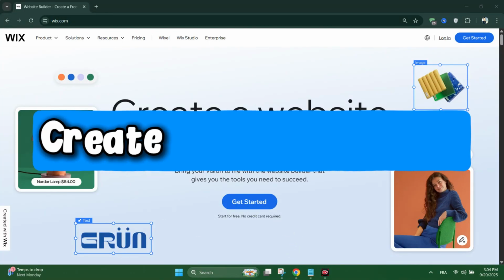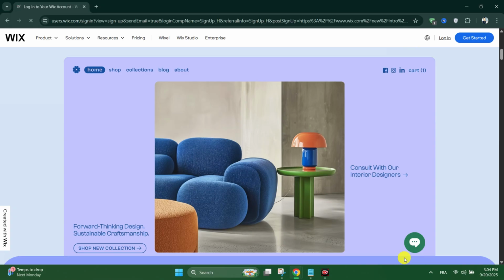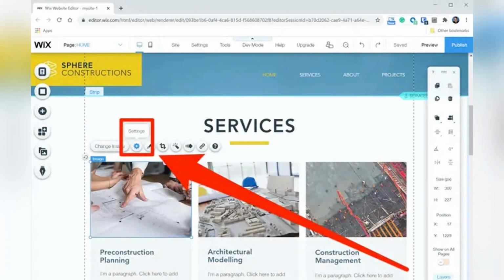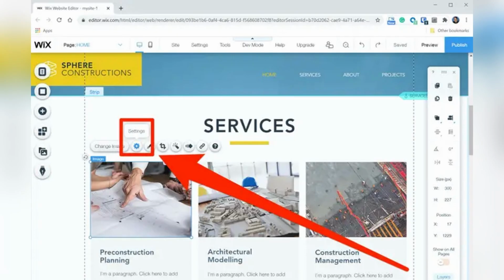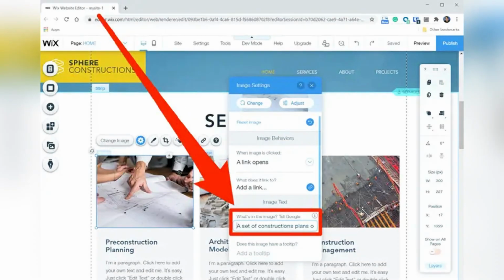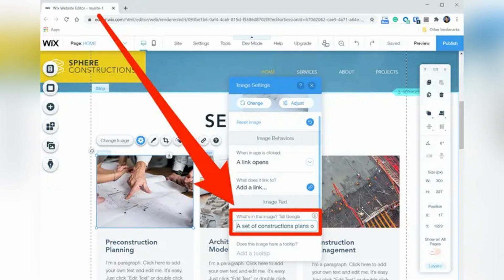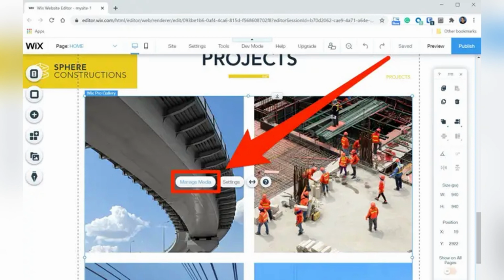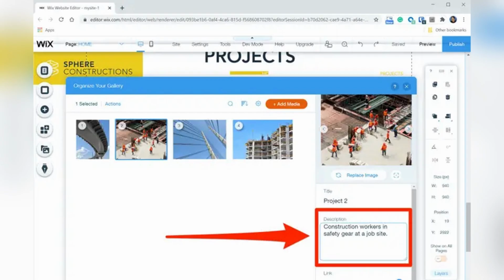How to Create a Tooltip in Wix | Easy Step by Step Tutorial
Want to learn how to create a tooltip in Wix? In this tutorial, I’ll show you step by step how to add tooltips to your Wix website, customize them, and make your site more interactive.

Tooltips help you give extra information when users hover over text, images, or buttons. Whether you are building a portfolio, business site, or online store on Wix, adding tooltips improves user experience and design.

By the end of this video, you’ll know how to add tooltips in Wix using text boxes, hover interactions, and Wix Editor tools. Perfect for beginners and advanced Wix users!